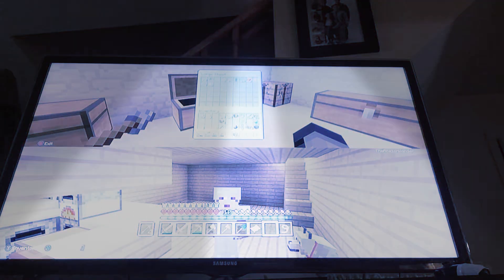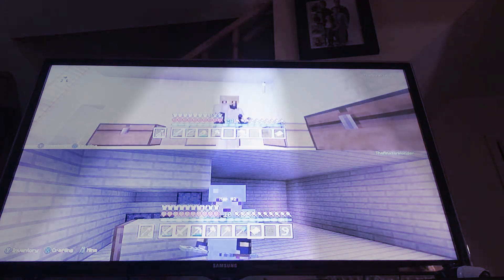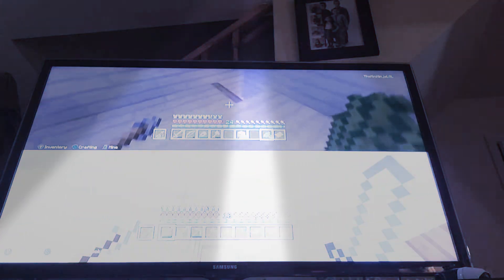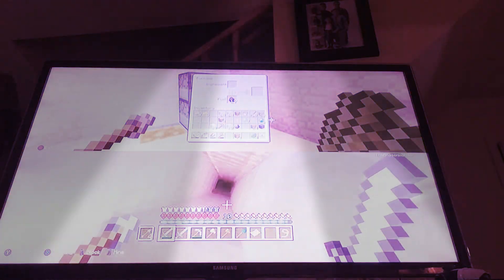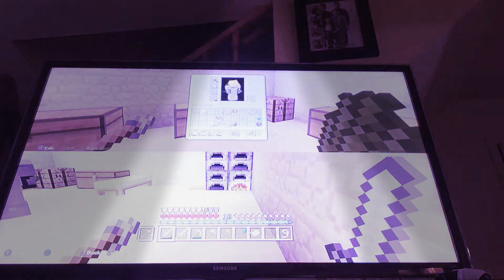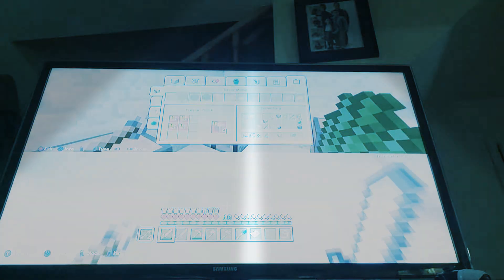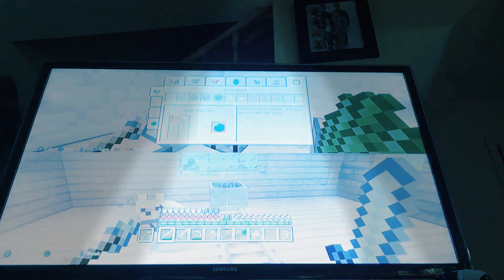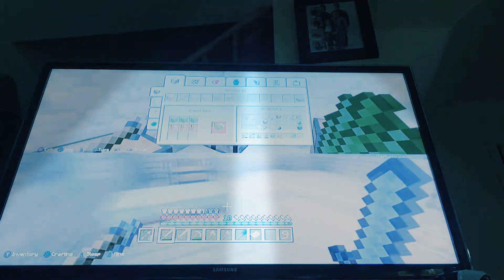Minecraft the best way to make a video